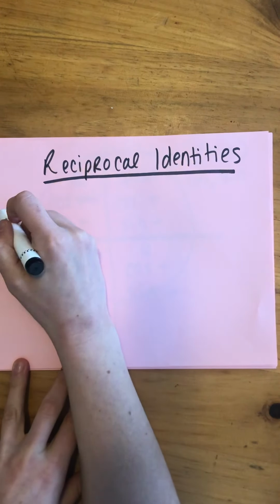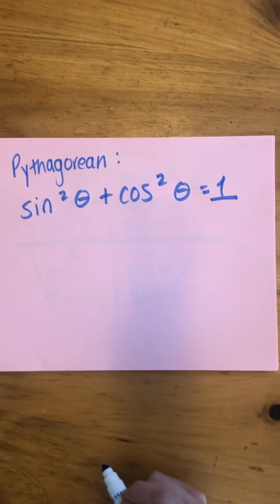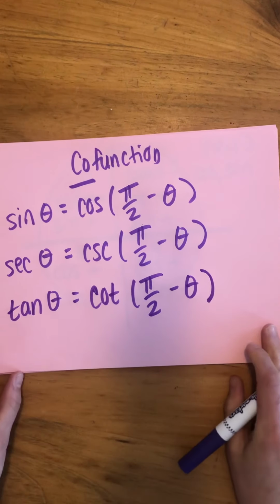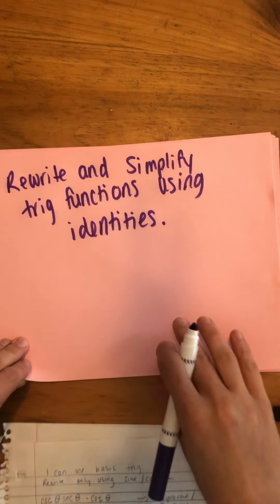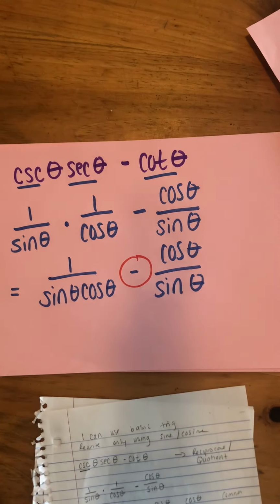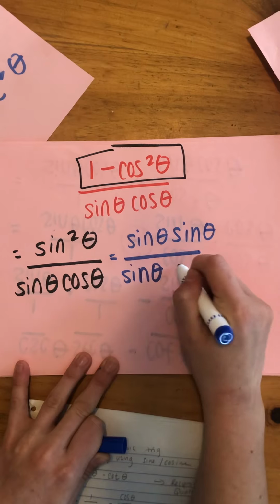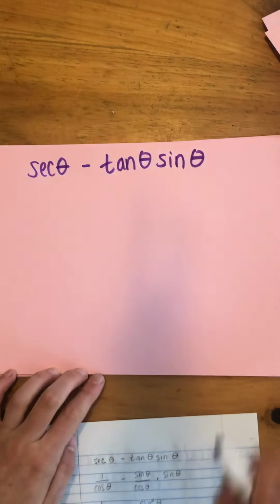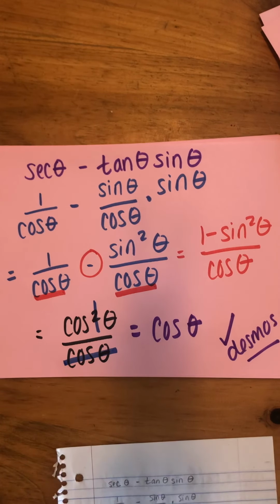Rewriting Trig Functions Part 1